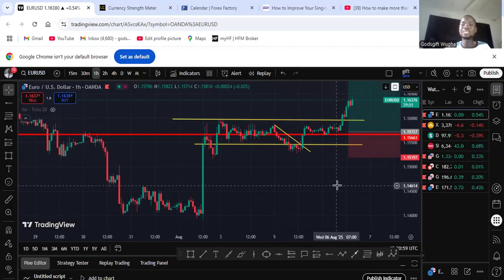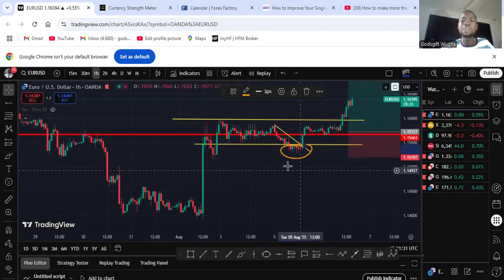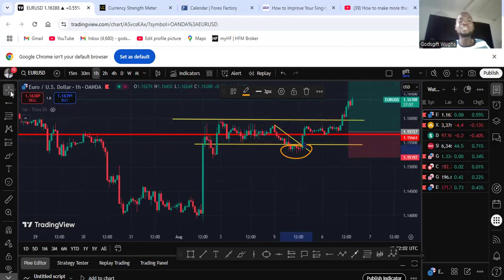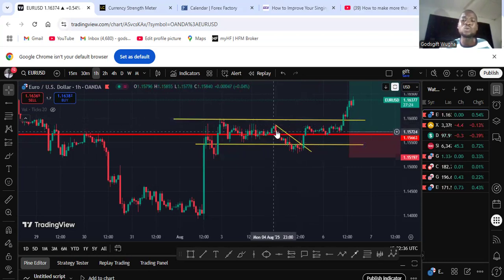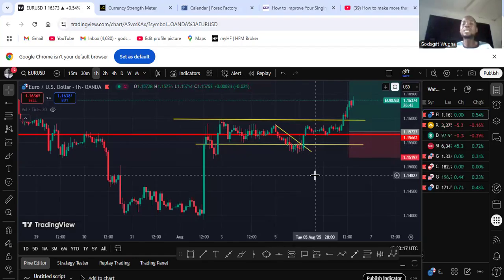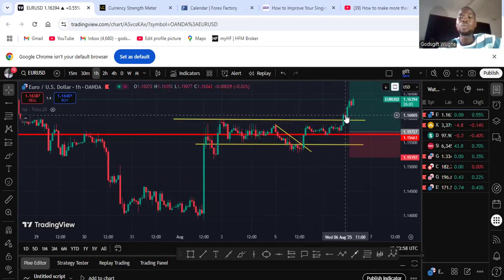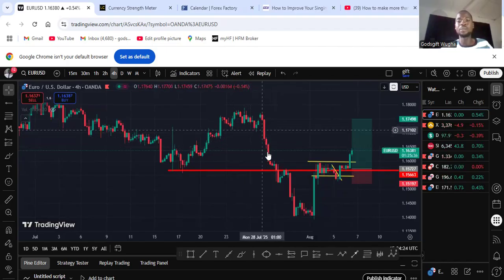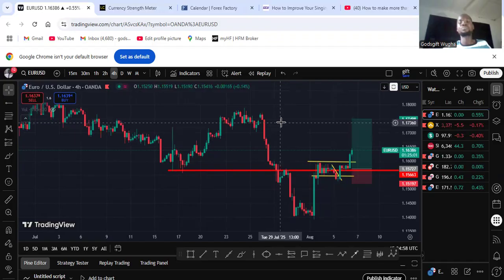these two things will change your trading life for ever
traders focus episode 14 pt2